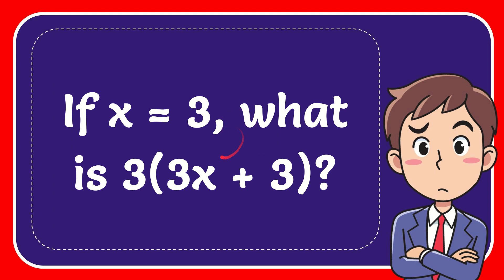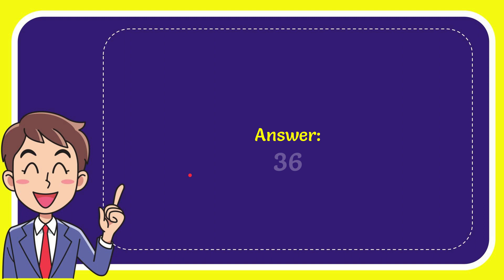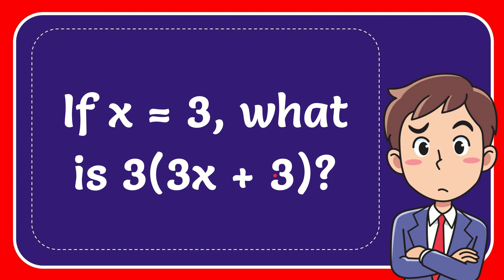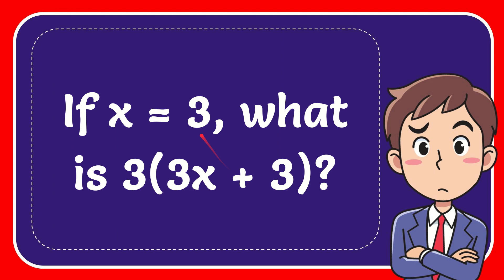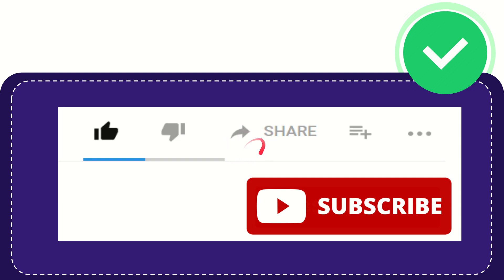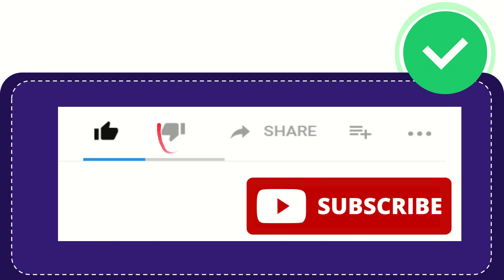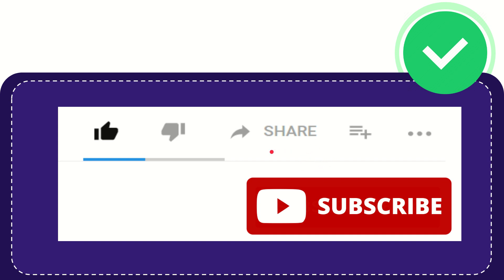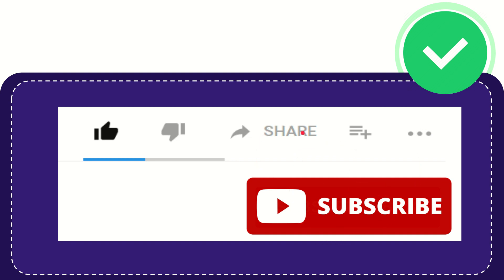If x = 3, what is 3(3x + 3)?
If x = 3, what is 3(3x + 3)? NEW VIDEO#